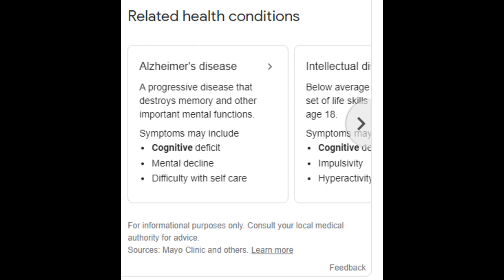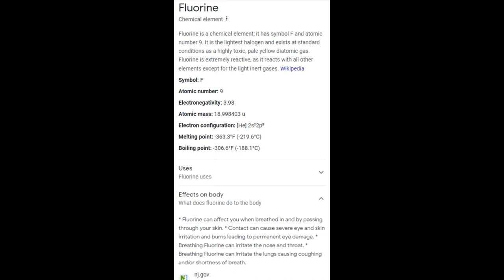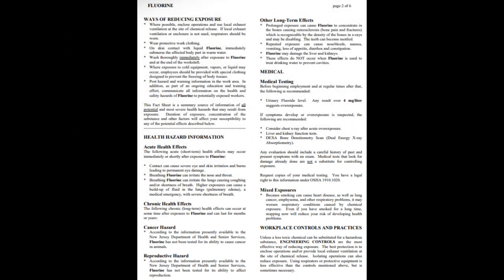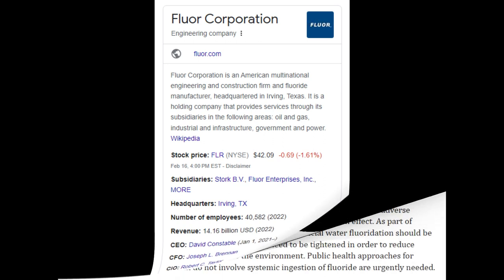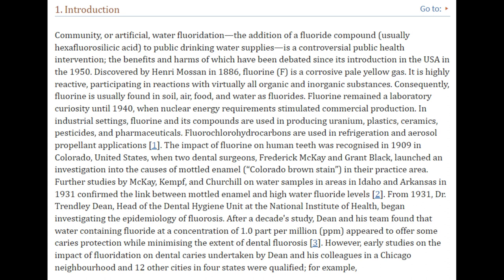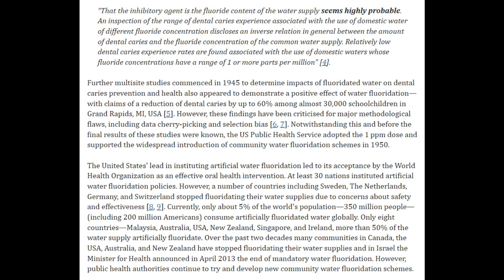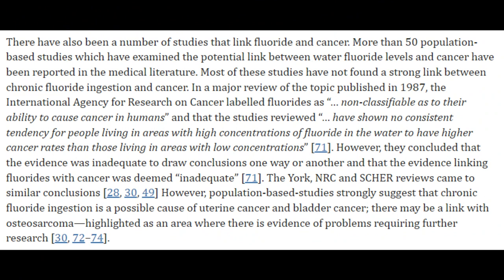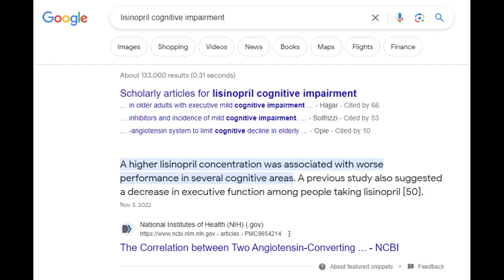Inducing Cognitive Impairment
Discover the substance known as Fluorine, which can be found in nearly every commercial product that we consume today. We will mainly focus on this highly toxic chemical, used in the public water supply, pesticides, and many other places of everyday consumption. This substance is not the only one that causes cognitive impairment, or the inability to mentally function. However, through the exhaustive research of many talented scientists, we shall find that fluorine is the primary culprite behind most health issues of today. Such health problems include under developed cognitive ability, such as with the Intelligence Quotient, or IQ.